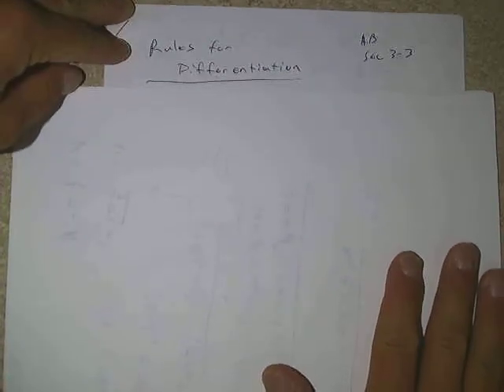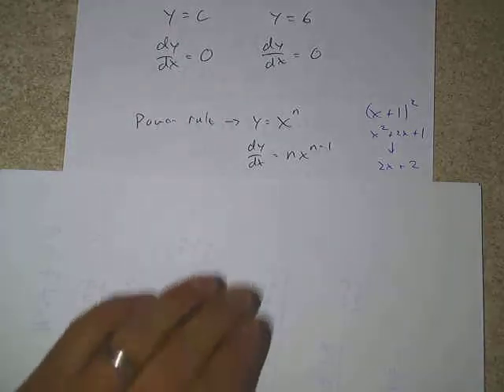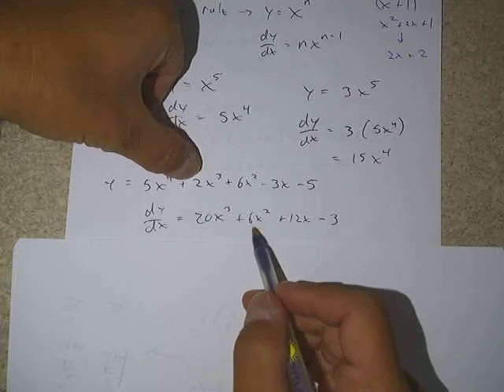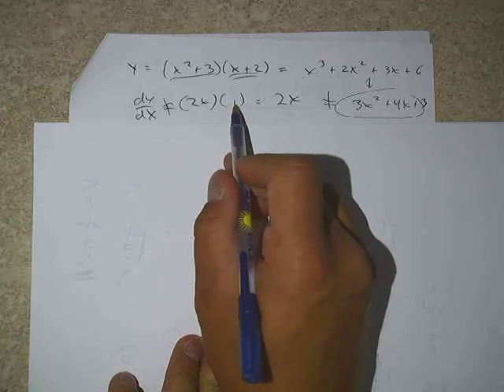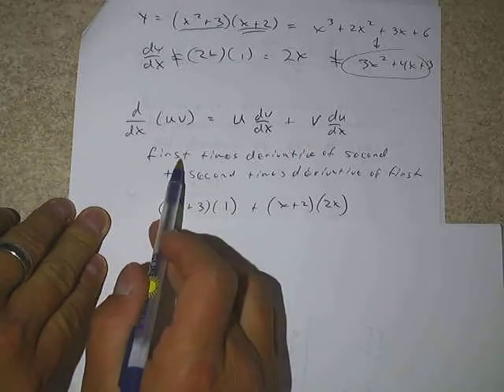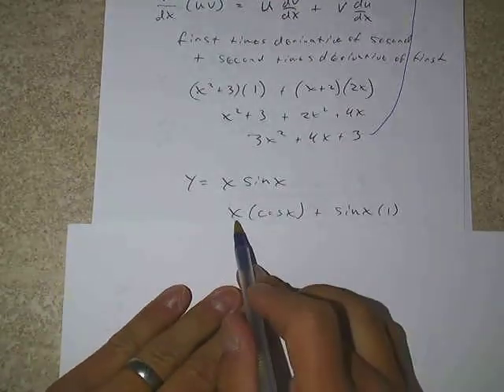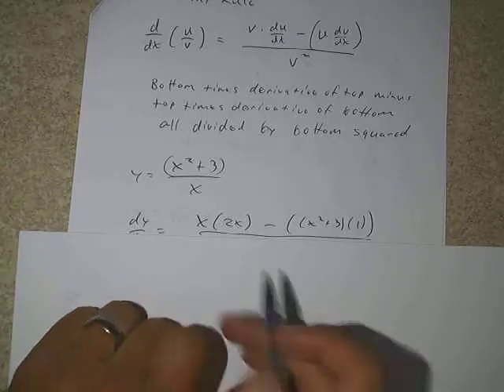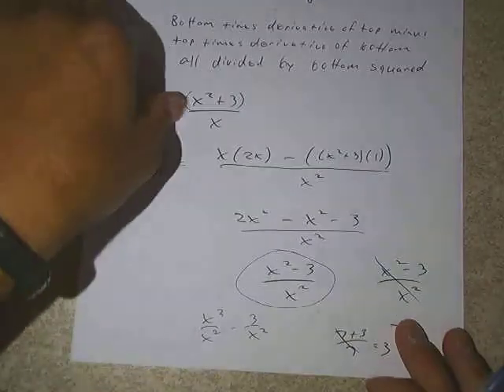AB Sec 3 3 part 1 - 2014-2015